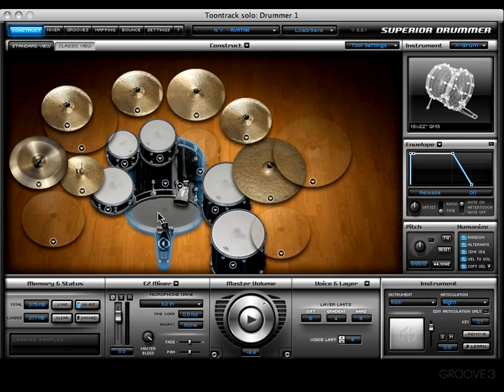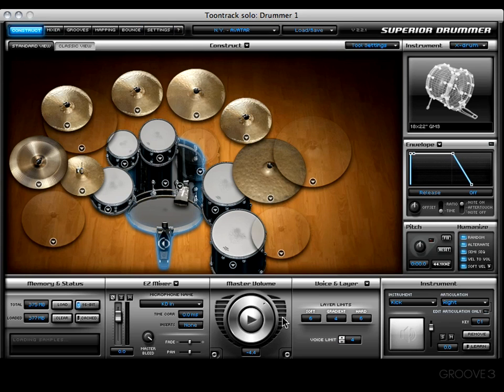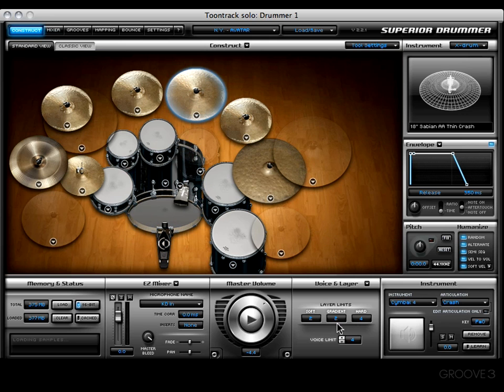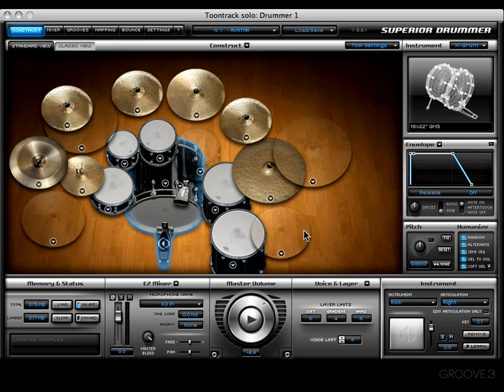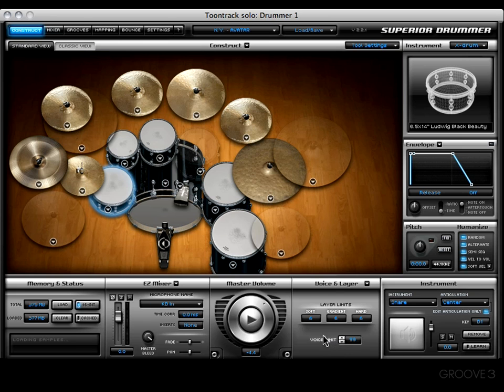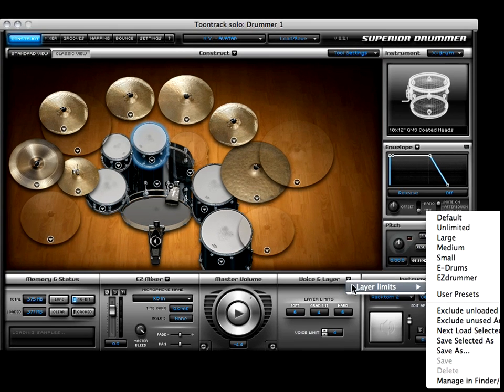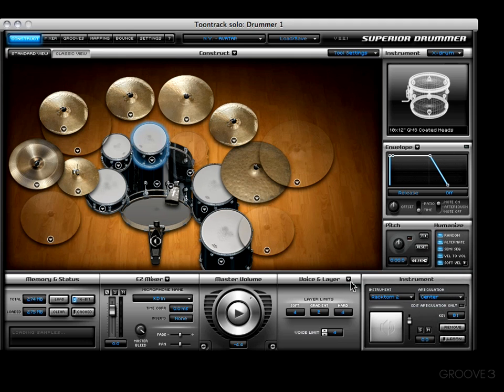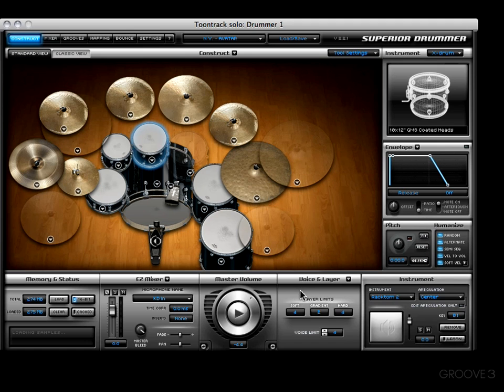Voice & Layers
Learn how to use the Voice and Layer section in this video. You'll see the different layer limits, how to choose different instruments, all within this section.